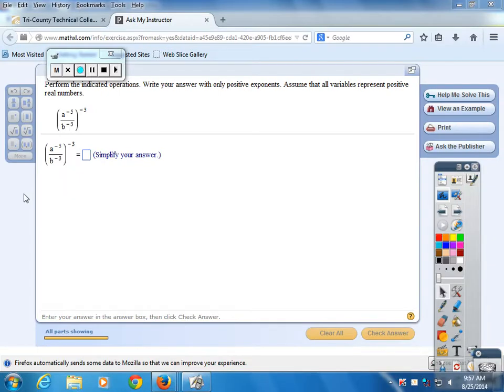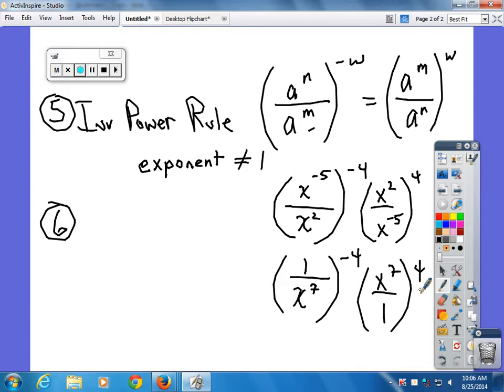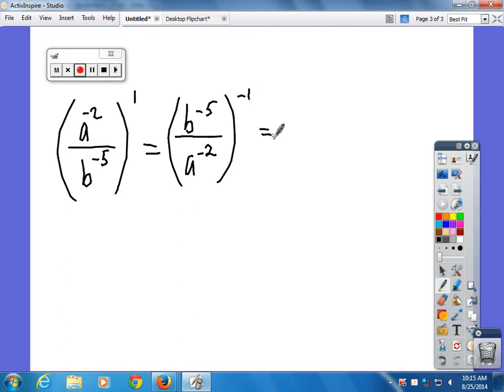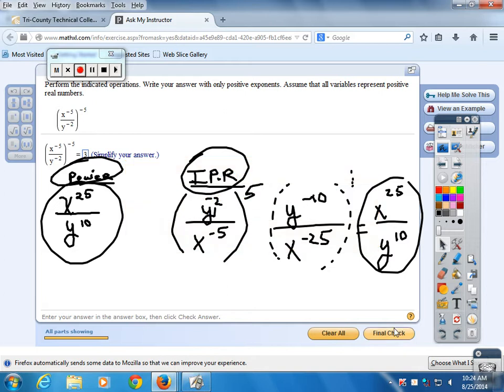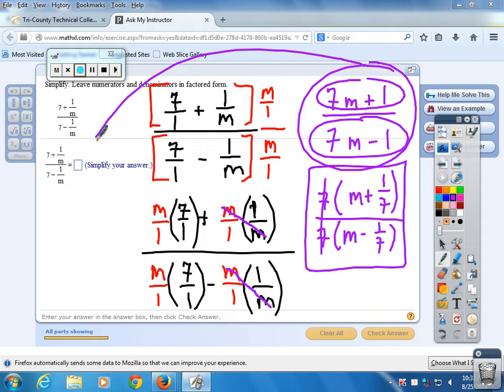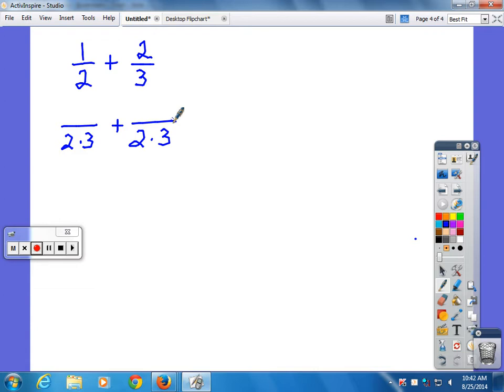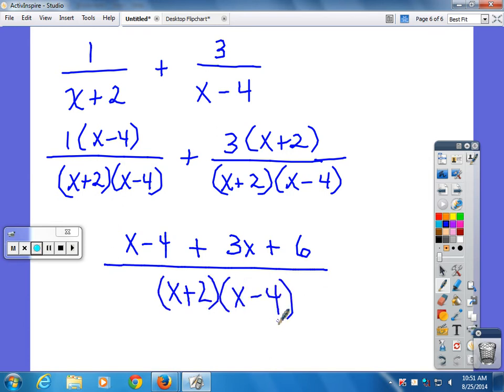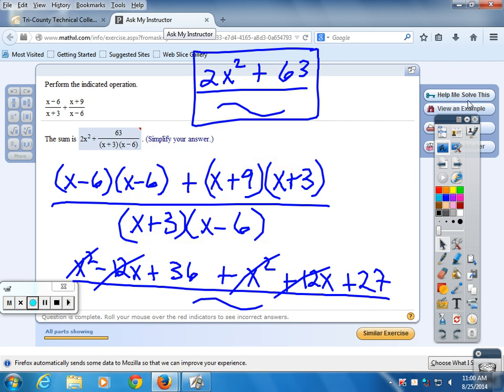MAT 110 82514 Day 3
MAT 110 Day 3 Homework Questions